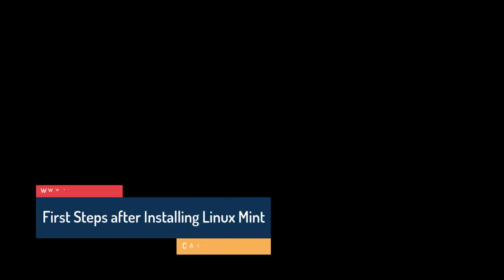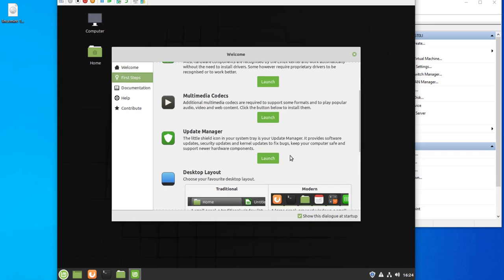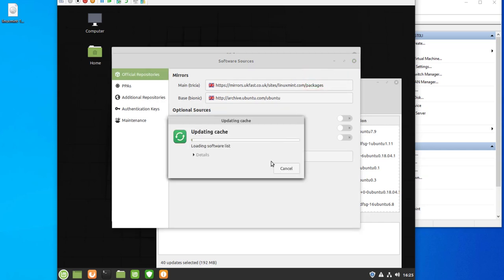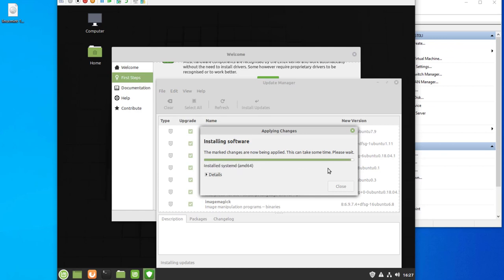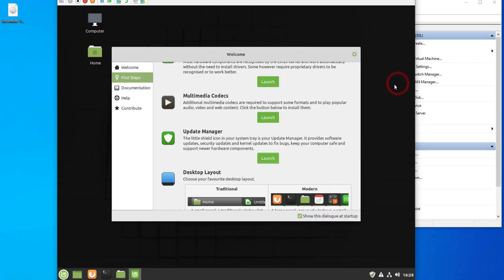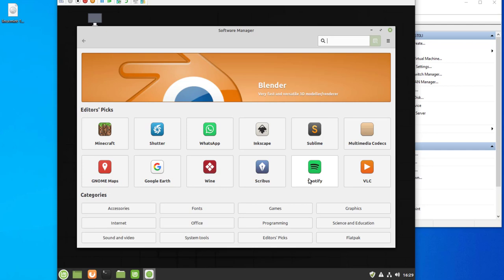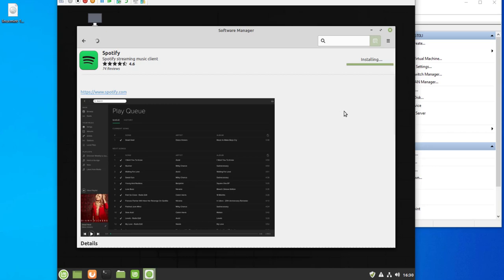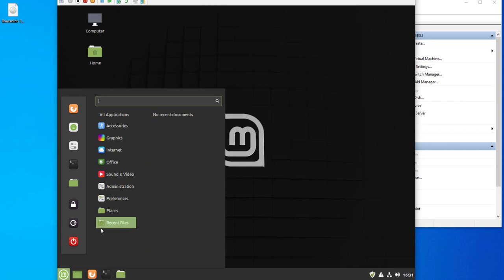First Steps after Installing Linux Mint